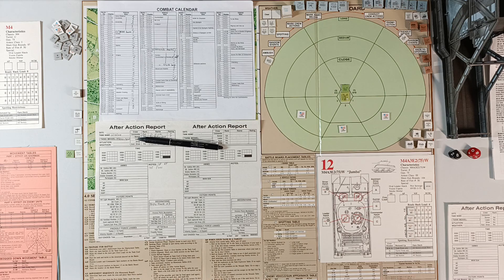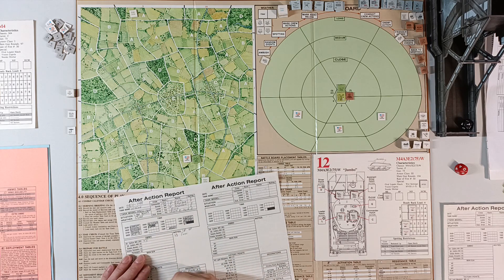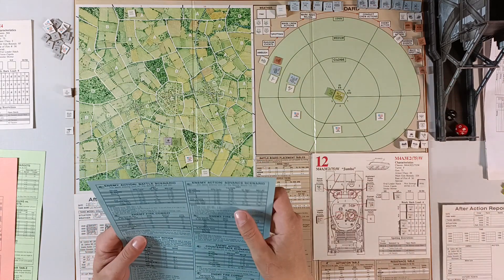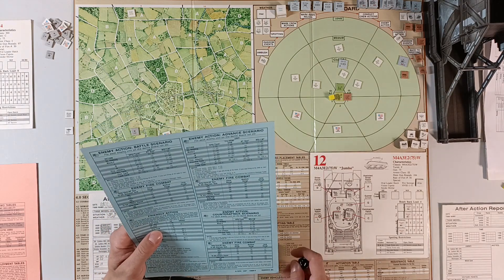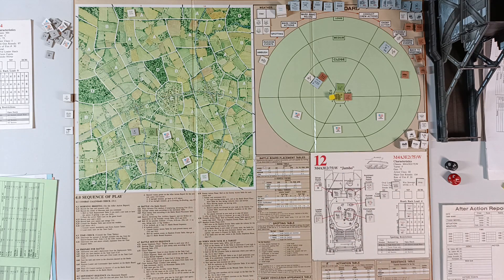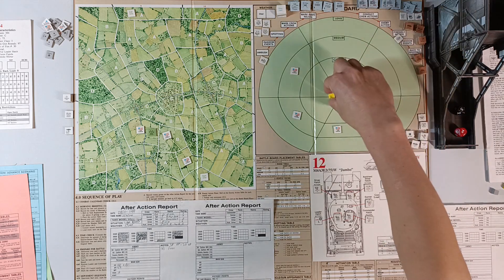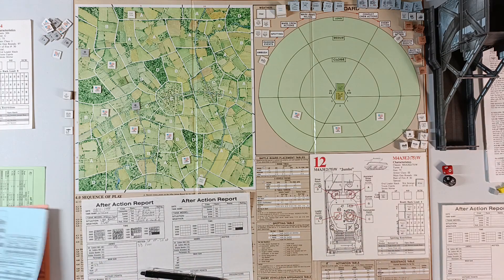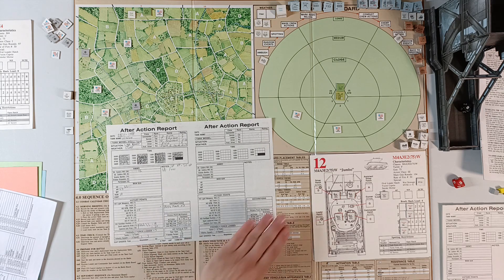Patton's Best [Episode 23] - Playthrough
Playing one day of a Campaign in Patton's Best. The date is the 28th of November, 1944 and our mission is an advance, meaning we're mopping up retreating German units.

This is episode 23. I will continue my career as a tank Commander in Patton's Best, until I am either KIA or until Europe has been liberated.